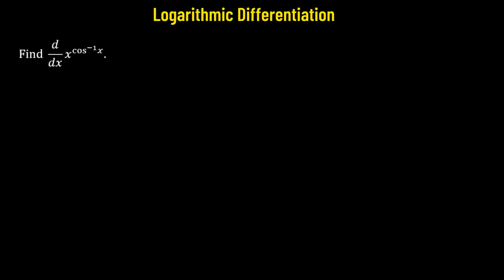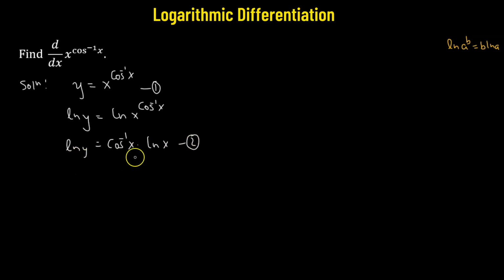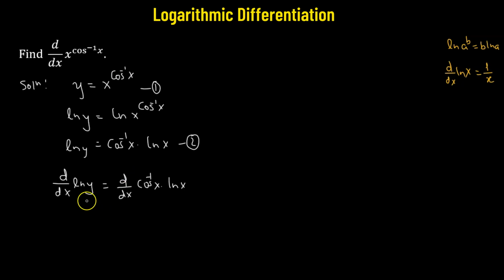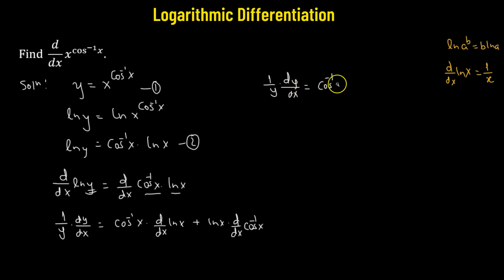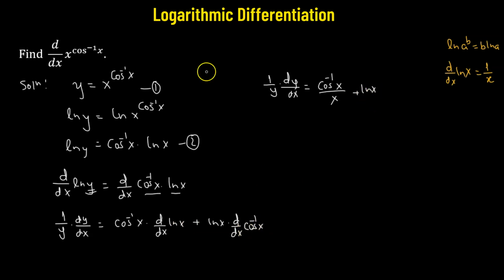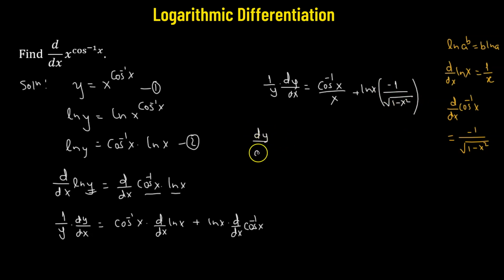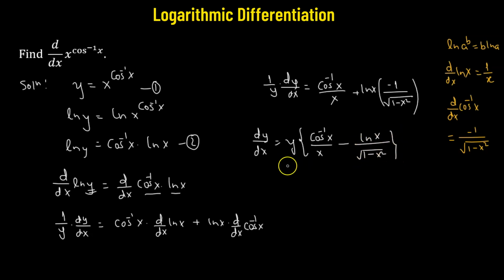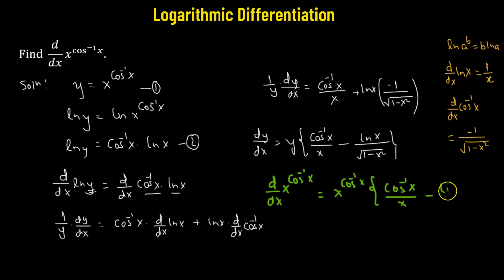10.8 | Differentiation | Logarithmic Differentiation